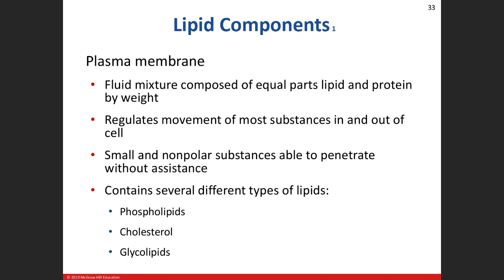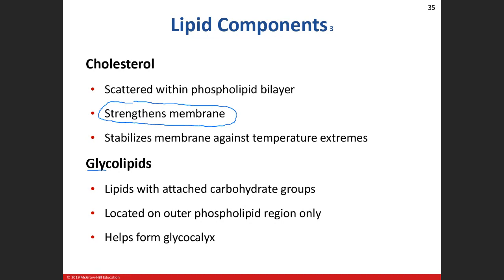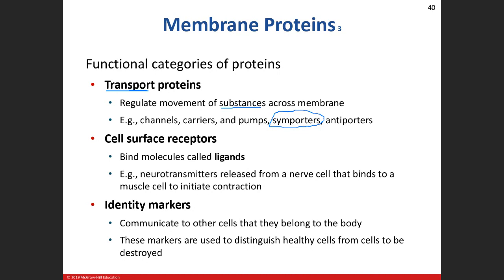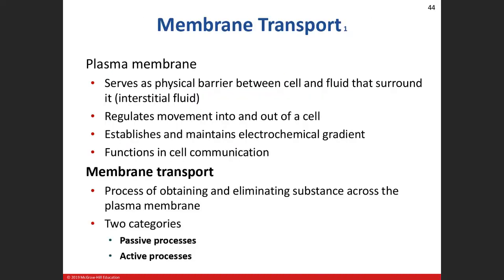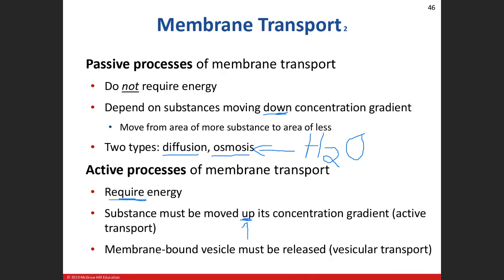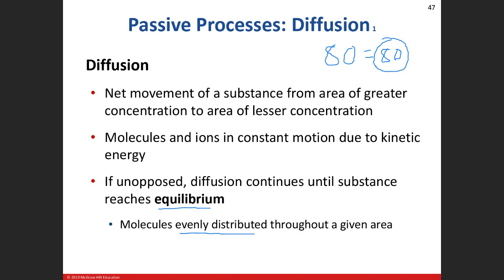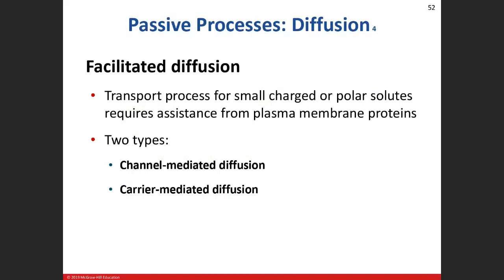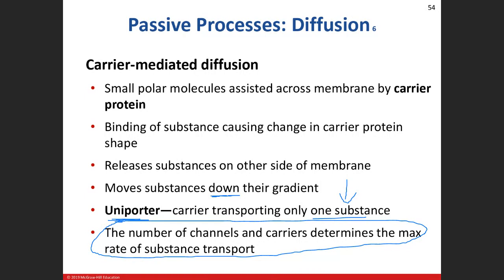Day 4: The Cell Chapter 4 Lecture 01/21/21 Part 1